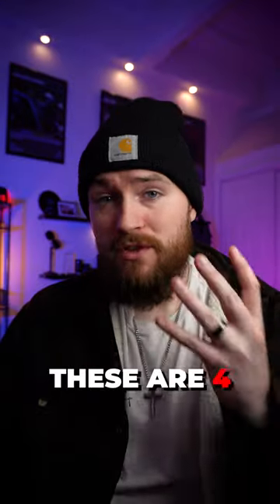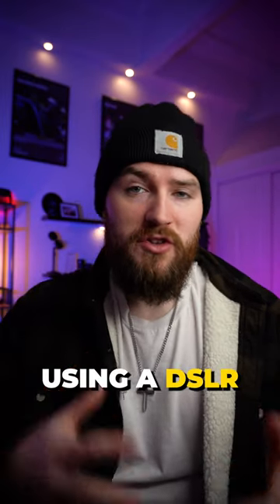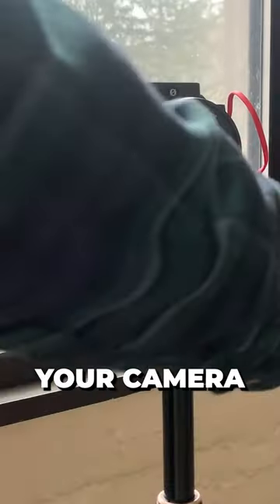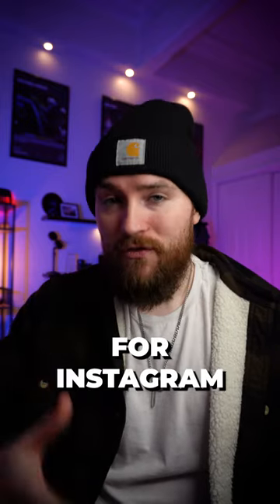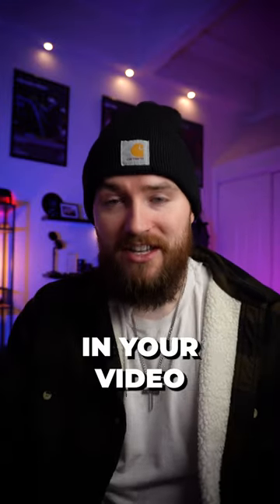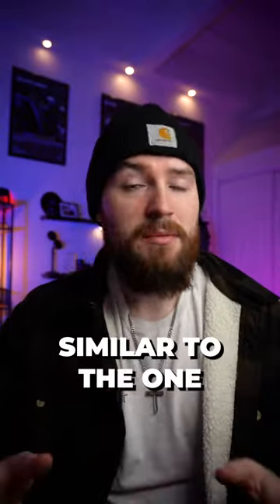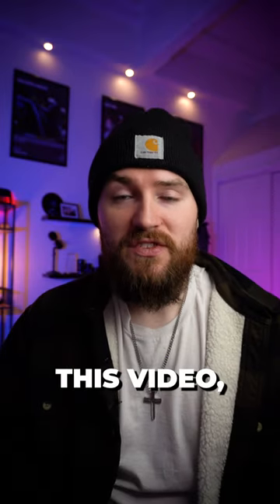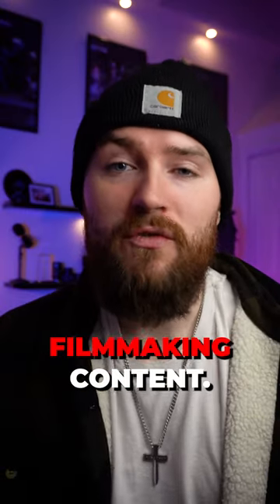4 SIMPLE Tips for BETTER Vertical Video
4 SIMPLE Tips for BETTER Vertical Video

🔥📸 GREAT Film Gear For BEGINNERS ⬇️🔥

Sony A6400
SIRUI 35mm F1.8 Anamorphic Lens
35mm lens
Vlogging Lens
RODE Wireless GO II
Tascam Audio Recorder
DJI Mini 2 (Drone)
Ring Light
Gorilla pod (mini tripod)
The Best Camera Bag
Ronin-SC (Gimbal)
Mini RBG Lights
Affordable, Quality Tripod
Rode Mic (Good Shotgun Mic)
Camera Slider
Green Screen Sheet